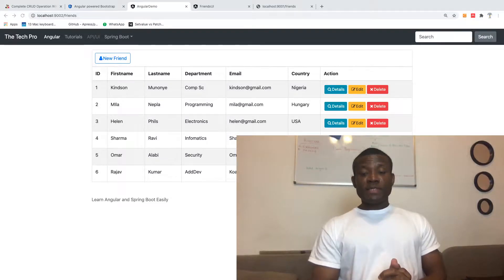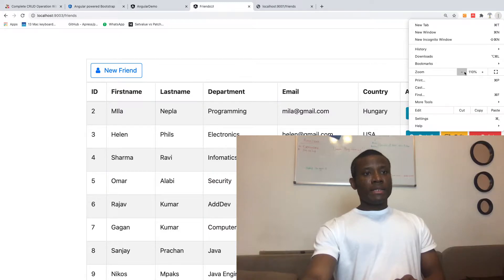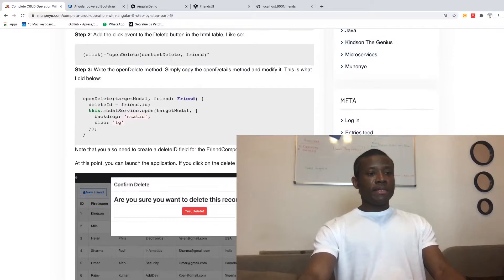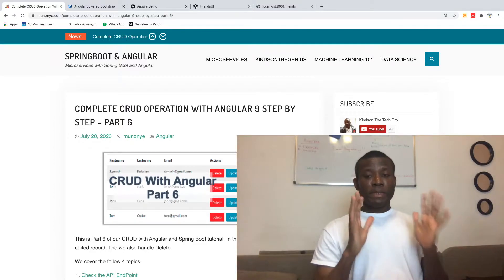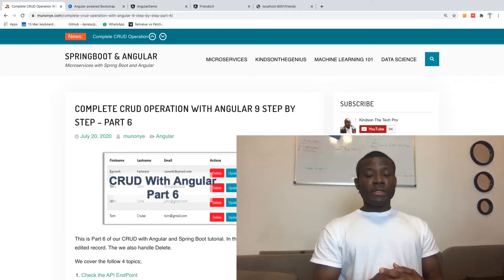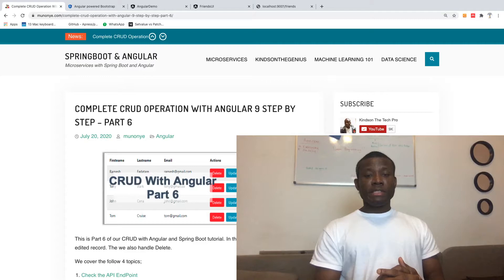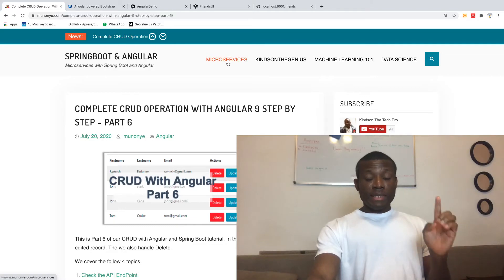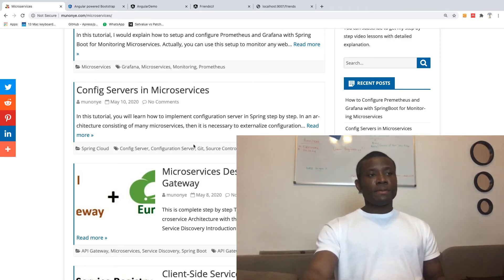SpringBoot/Angular Tutorial Part 11 - Final Thoughts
This is the summary of our Spring Boot with Angular Complete Tutorial. In this part, we review what we have done and get some motivation on how to continue as programmers.